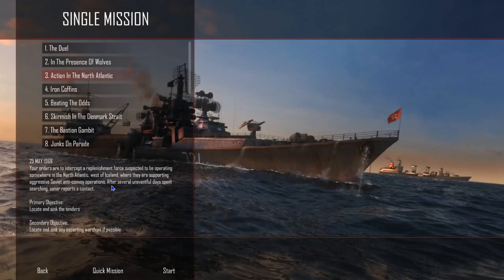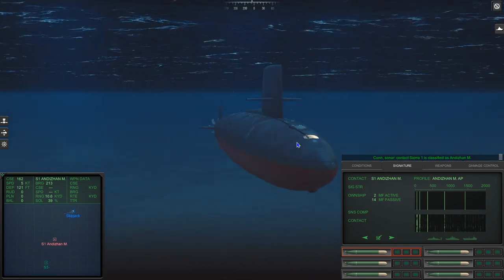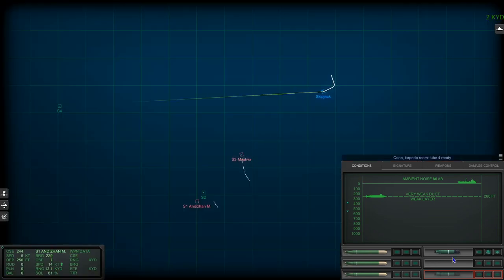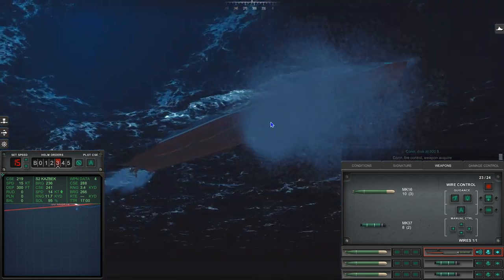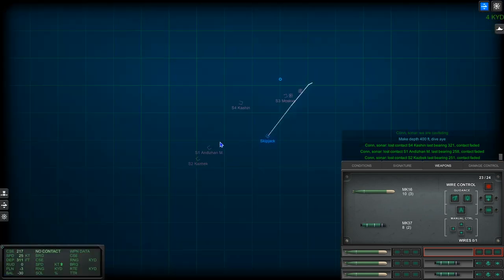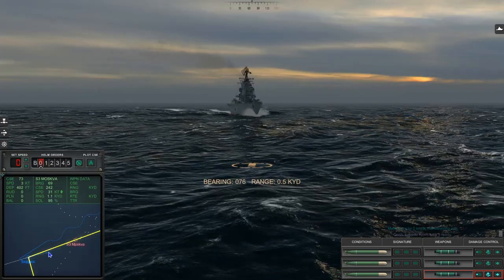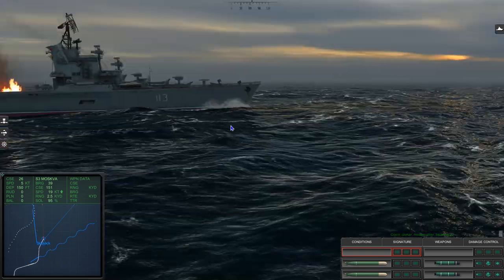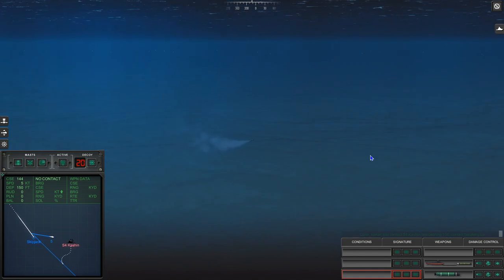Cold Waters Single Mission 3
We were supposed to get merchant shipping, we settled for Warships instead.

Special Thanks:
Gam3St3rGx4
SadieCherry
Turbodog1
JaredthatAsian
AMURECA
Liscuate
All my conflicted fans! ;)